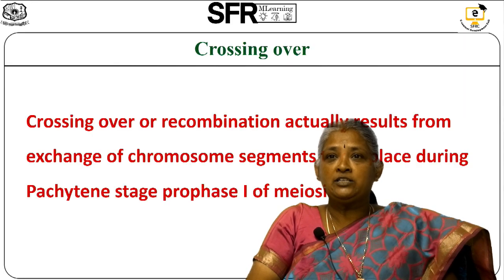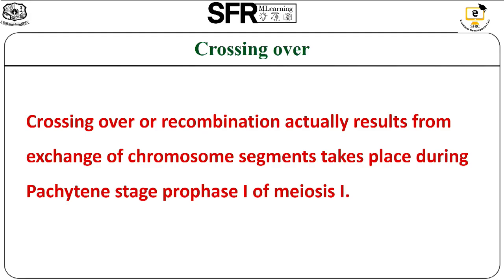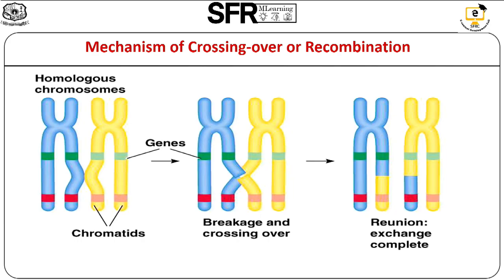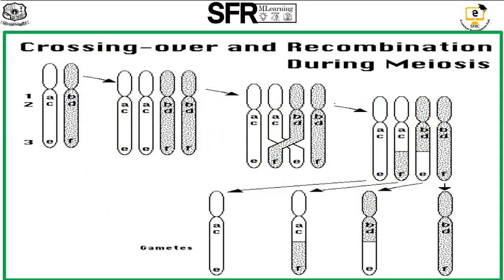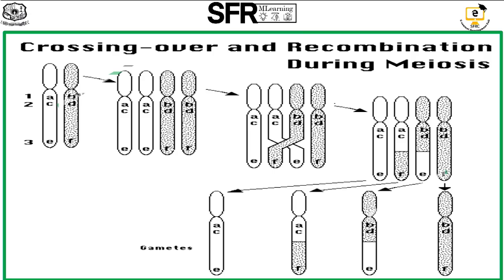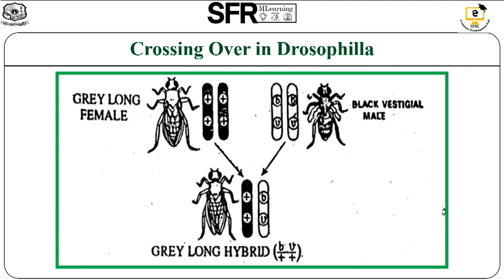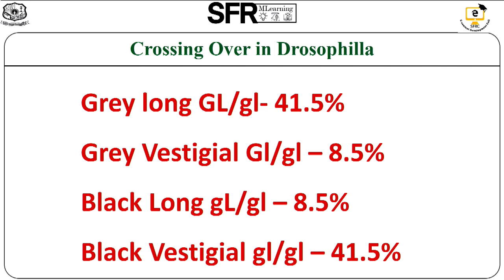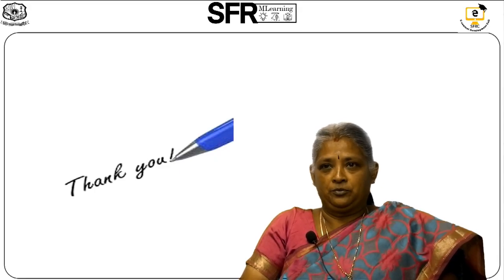Crossing Over by Dr.A.P.Gowsalya Devi, Assistant Professor of Botany